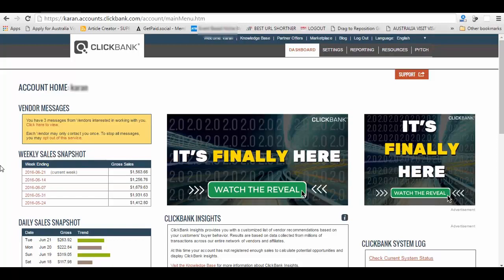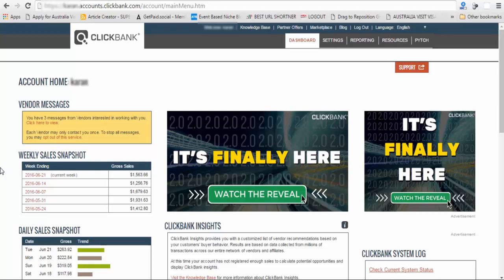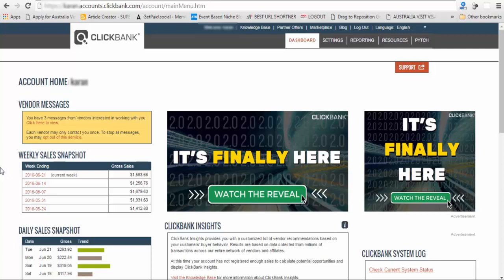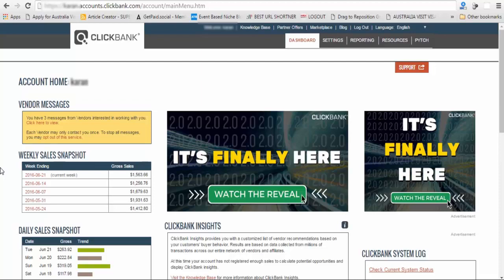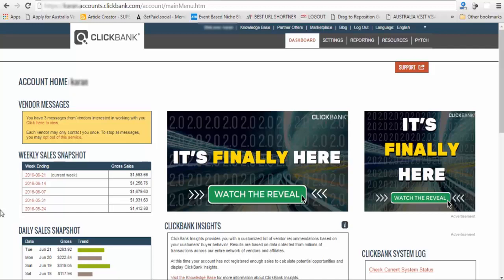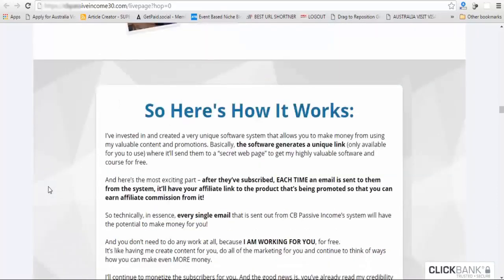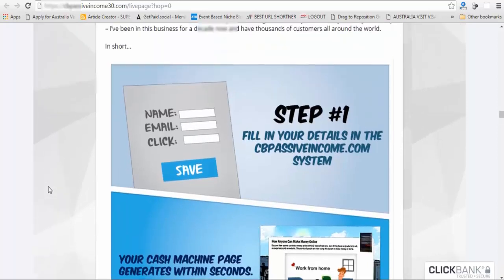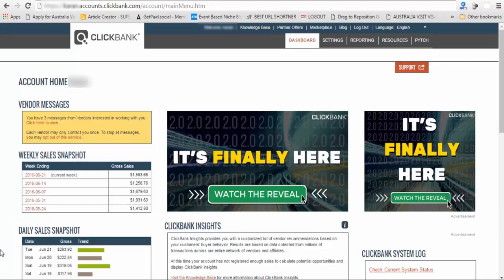How To Make 5000 Dollars Fast In A Month With Clickbank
Learn To Make 5000 Dollars In A Month Fast With Clickbank. Make Your Own Online Business

I am using this system to make this money. Check out this money making system and you don't have to mess with these things

You didn’t need to write or produce any content

You didn’t need to create any courses to be given away

You didn’t need to create any products to sell

You didn’t need to write any sales letters

You didn’t need to pay for hosting or an auto-responder

You didn’t need to send emails at all

You didn’t need to provide any customer service or follow up

You didn’t even need to learn internet marketing!

When you join the system you don't need a website and the most important thing is that you will get step by step training videos on how to make more money with different sources and get traffic from different traffic sources like google, facebook, SEO and other sources. All you need is just sign up and watch the training videos and implement them as shown in the training.

Good Luck